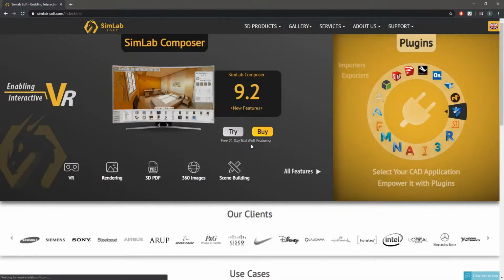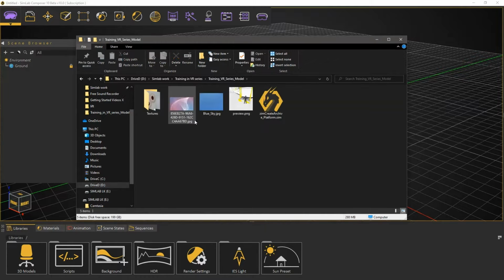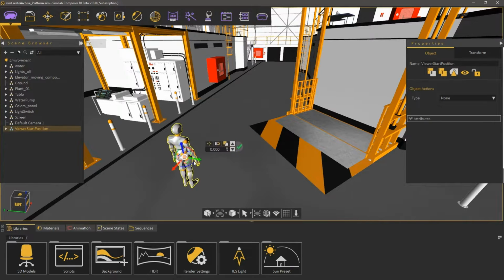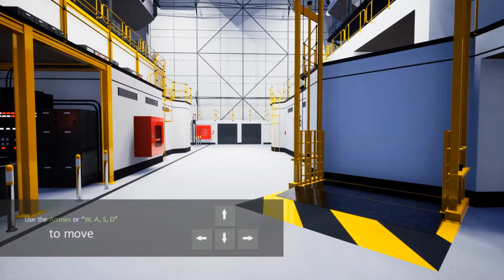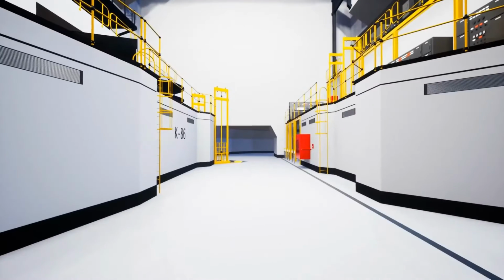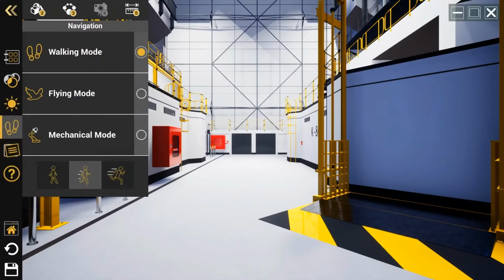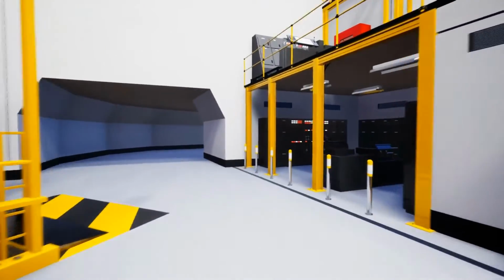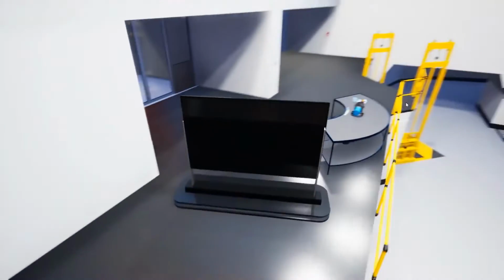EP2 - Exploring VR Navigation Modes in Desktop Viewer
Unlock the potential of desktop VR navigation with "EP2 - Exploring VR Navigation Modes in Desktop Viewer." This video provides a comprehensive guide on navigating virtual reality in desktop mode. Learn how to download the necessary scene files, set up your starting position, and master switching between various navigation modes including walking, flying, and mechanical. With detailed explanations on using keyboard controls, the mouse, and the VR menu, this tutorial emphasizes the flexibility and ease of exploring different scenes, making it ideal for users of all levels.

What You'll Learn:
00:00 Introduction to VR Navigation Basics
00:25 Preparing the VR Scene
01:23 Setting Up the Starting Position
02:01 Exploring Desktop Mode Navigation
02:57 Advanced Navigation Techniques
04:32 Conclusion and Recap

This tutorial is essential for anyone looking to enhance their ability to navigate virtual reality environments from a desktop setting. Whether you are a beginner curious about VR or an experienced user aiming to refine your navigation skills, this video offers practical insights and tools to effectively explore various VR scenarios.